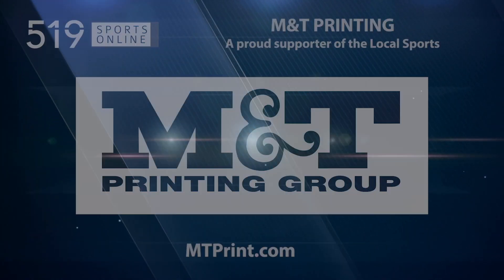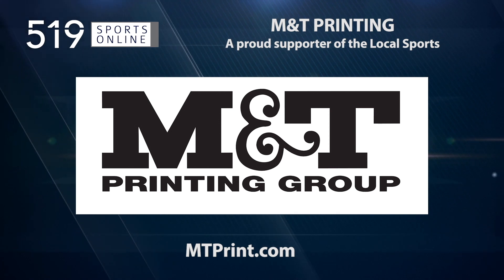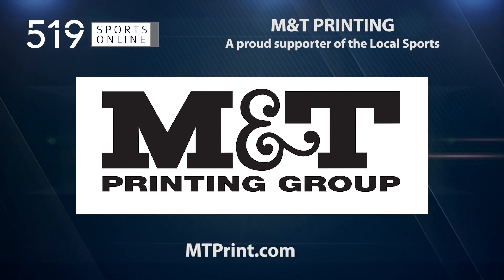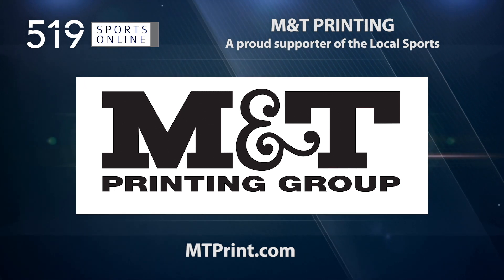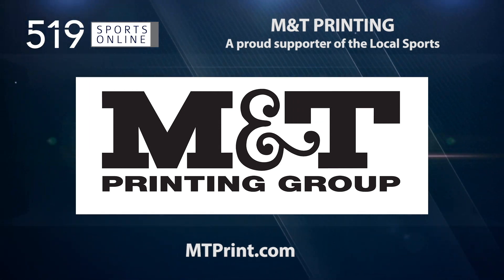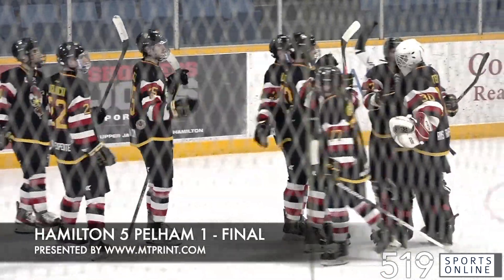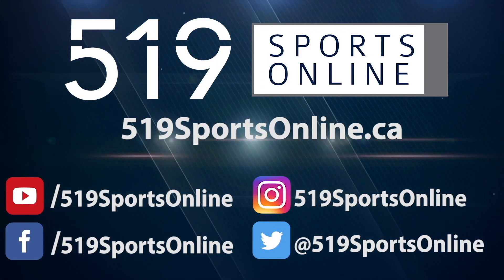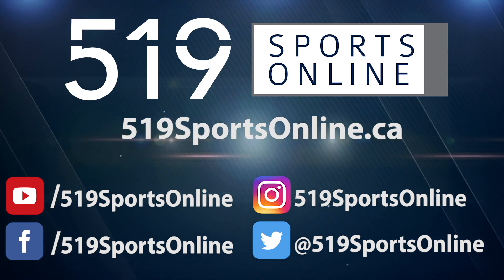GOJHL - Pelham Panthers vs Hamilton Kilty B's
Highlights from Monday February 7th between the Panthers and Kilty B's at the Dave Andreychuk Mountain Arena.

This video is presented by M&T Printing. For a wide range of printed products check out